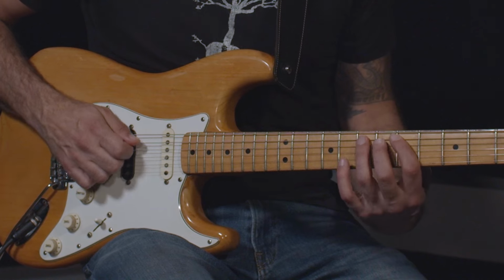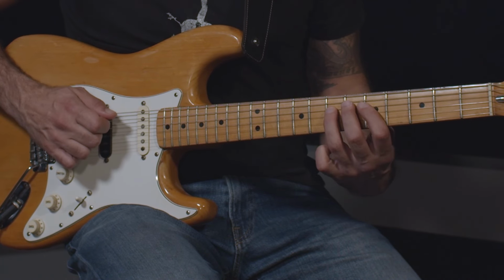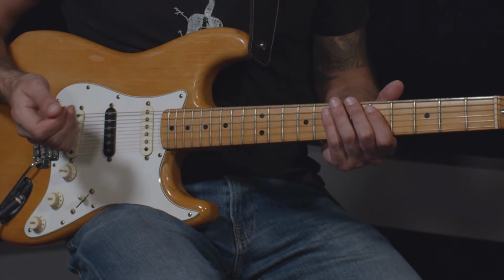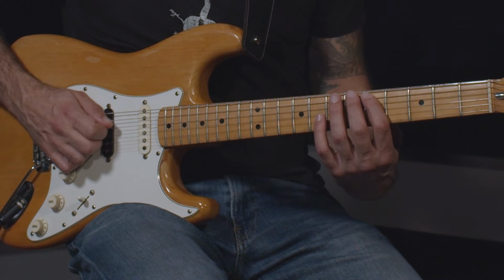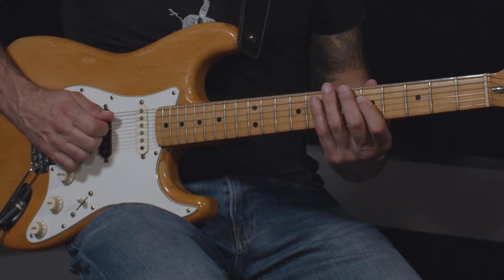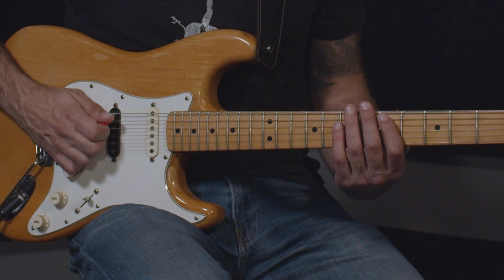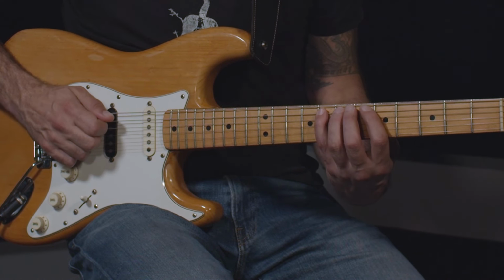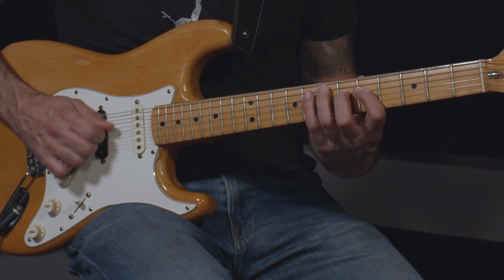Advanced Guitar Techniques - Episode 4 - Enhancing Melodic Control with Scale Patterns -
Mastering Scale Patterns: Enhancing Speed and Melodic Control

In this episode, we focus on applying numeric patterns to the Dorian scale, exploring melodic movement through patterns of 3, 4, 5 and 7 notes. These exercises are designed to improve your speed, melodic control, and improvisation skills. The concepts we cover are transferable and should be applied to other scales and keys for maximum benefit.

This series is dedicated to my teachers, whose guidance has been invaluable in my musical journey. I hope this series encourages you to look beyond mainstream music and embrace new ideas and sounds.

Video and sound by Matteo Gilli
Special thanks to Matteo Gilli and Nolo Recording Studio, Milan.